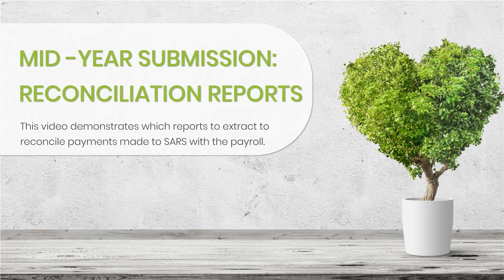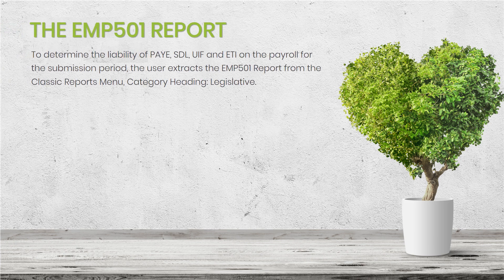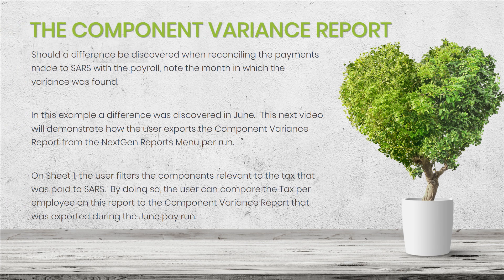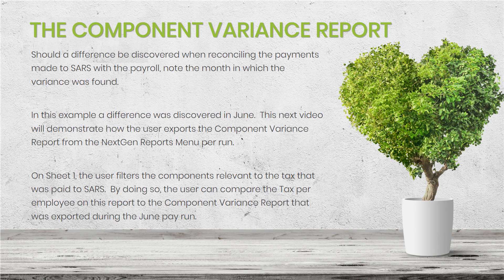Mid Year Submission Recon Reports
Employers are required, twice a year, to reconcile their IRP5 / IT3(a) tax certificates; the EMP201/EMP501 statements; and the actual payments made to SARS, by using the e@syFile software provided by SARS.

Self-help video:  Which reports to extract to reconcile payments made to SARS?